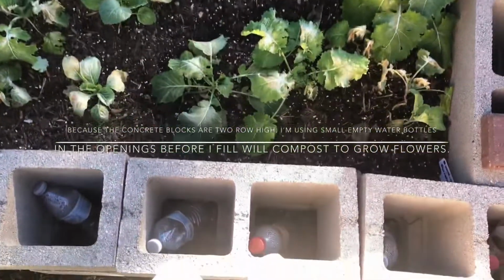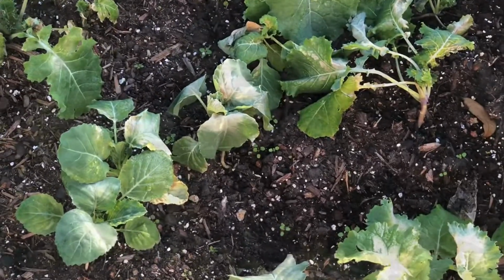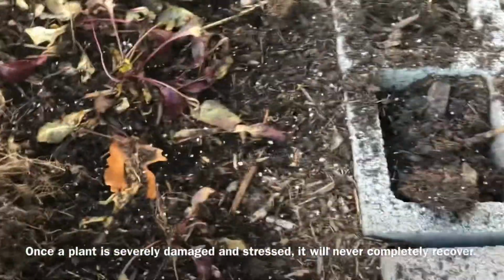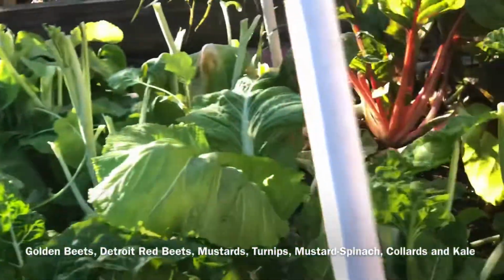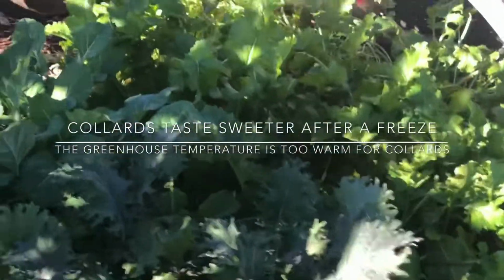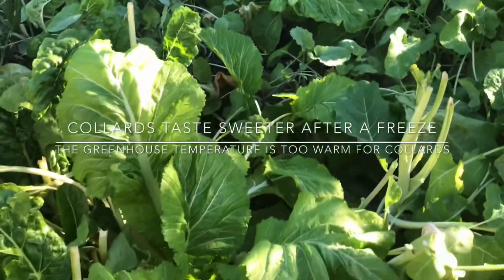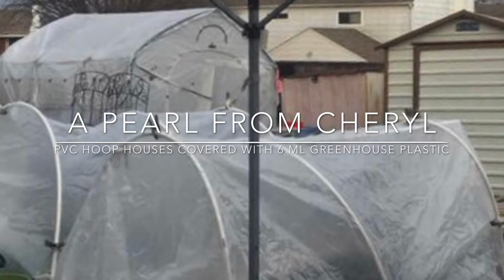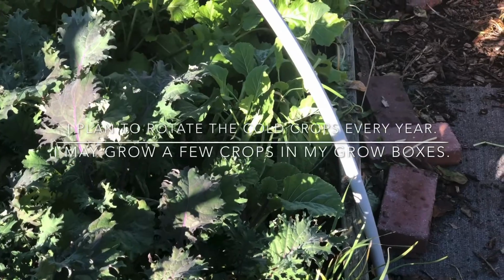Episode 127: What I’ve Learned About Frost Damage and How to Grow Food During the Winter in Zone 8A.